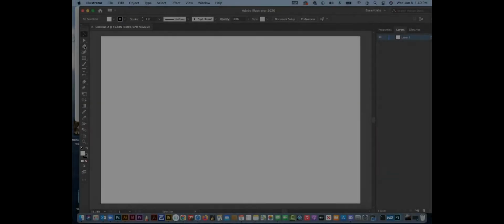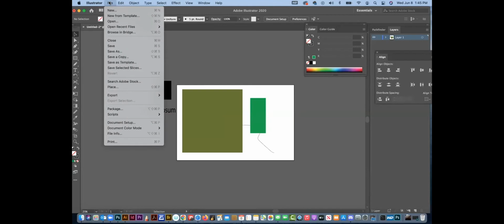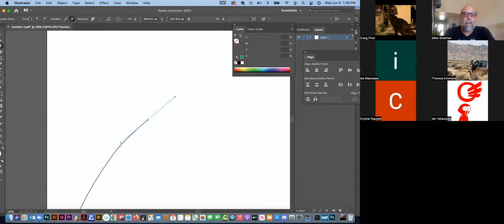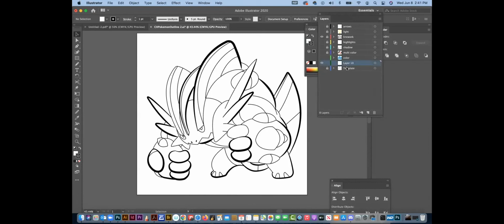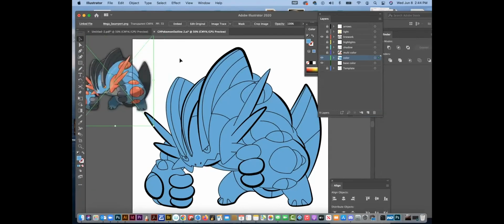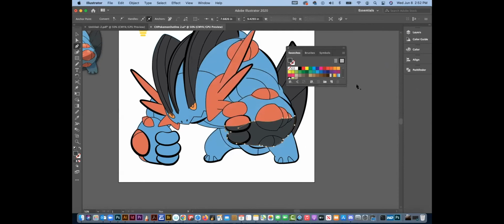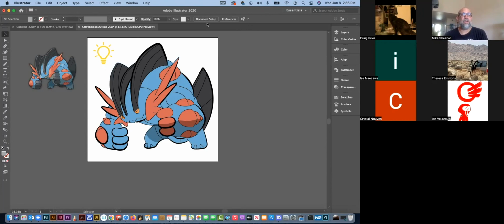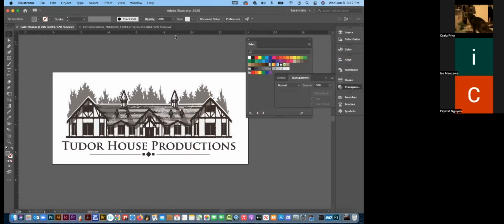DART 112 June 8, 2022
Ink and paint. Color discussion starts at around 11:06.